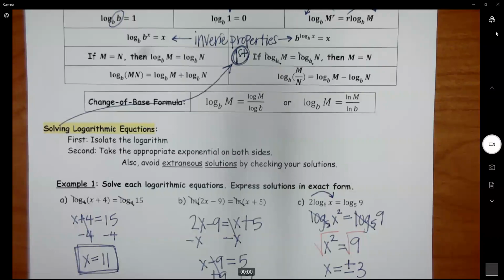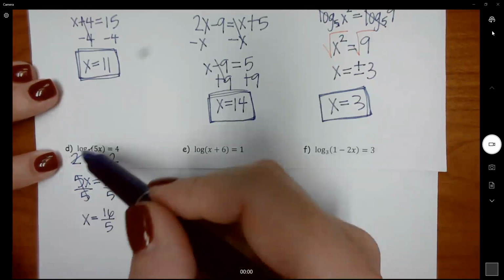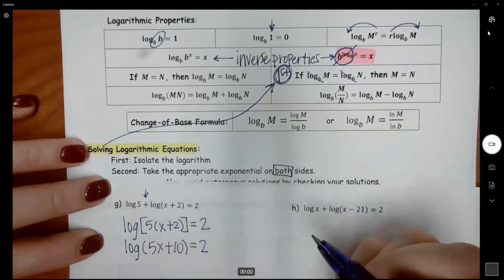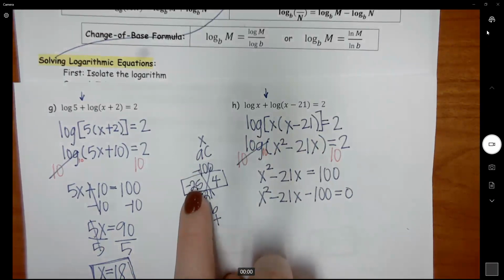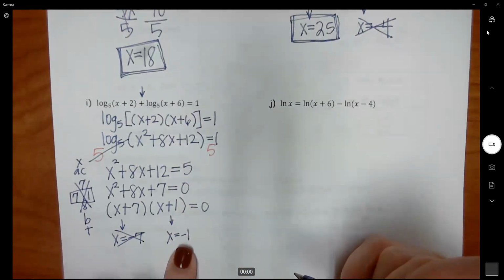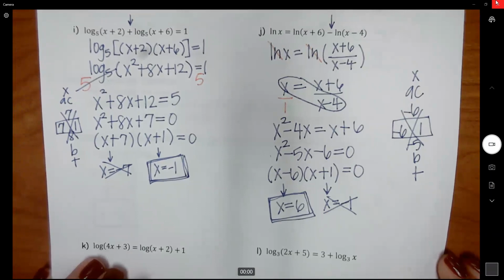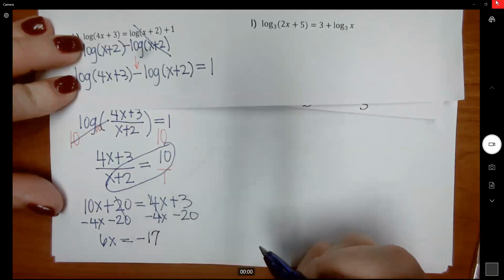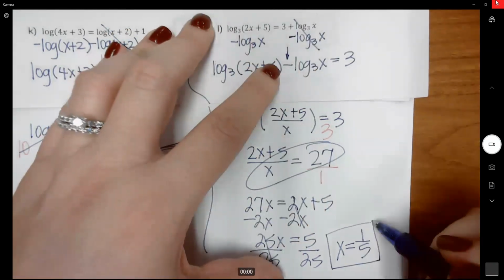Solving Logarithmic Equations - Part2 (old)